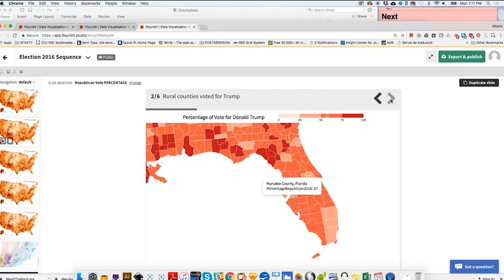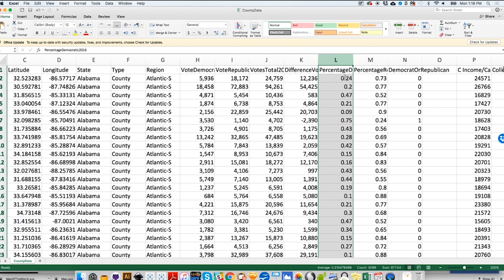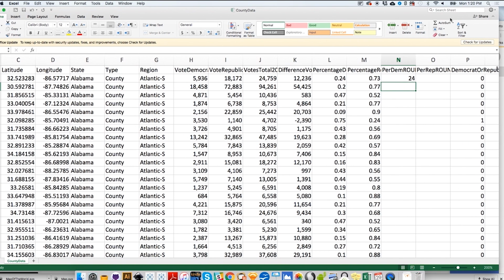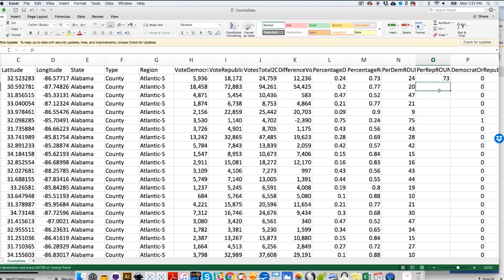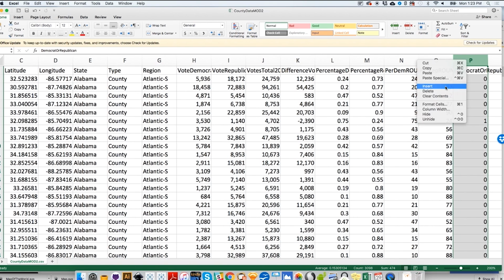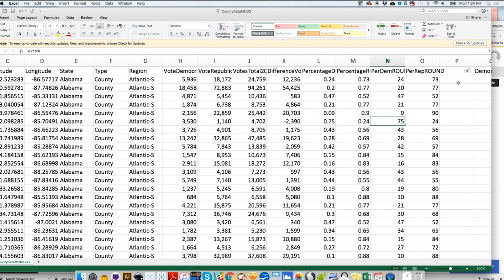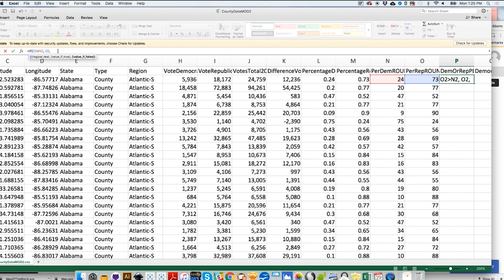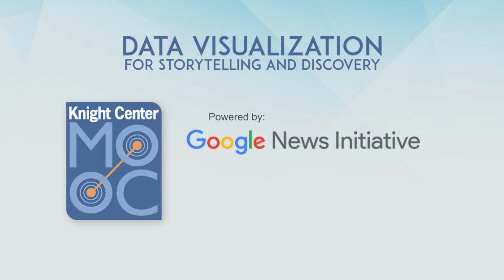Video Class 8 (Flourish) - Preparing Data Before Uploading